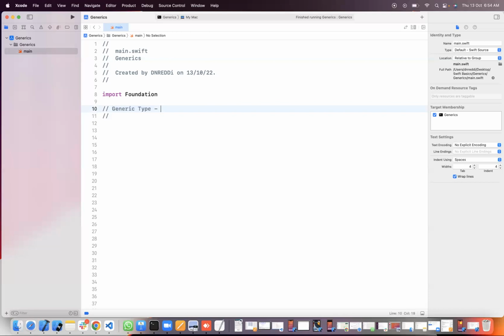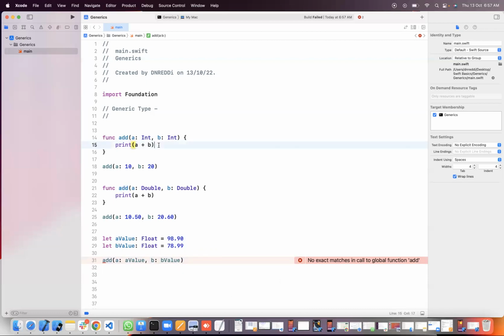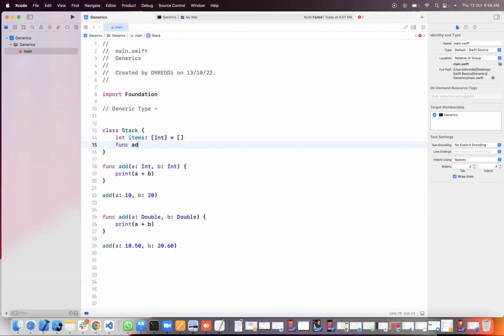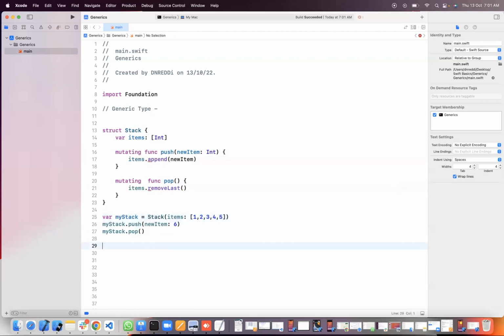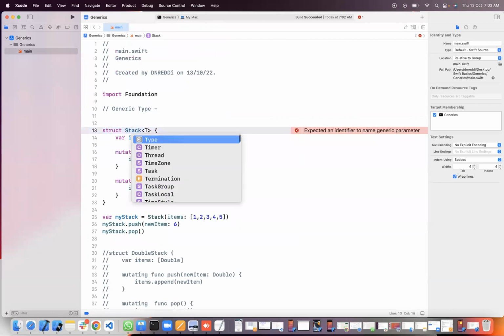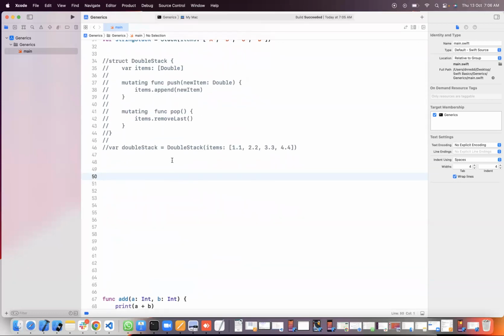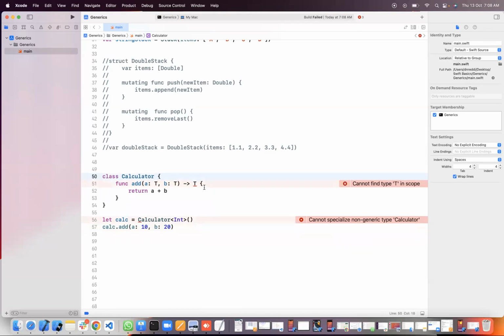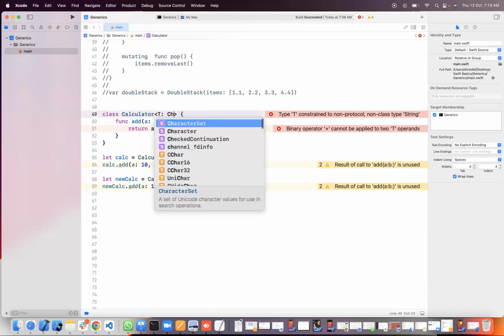9742735256 - Generics in Swift by DNREDDi - iOS Online Training - Generic Type and Generic Method